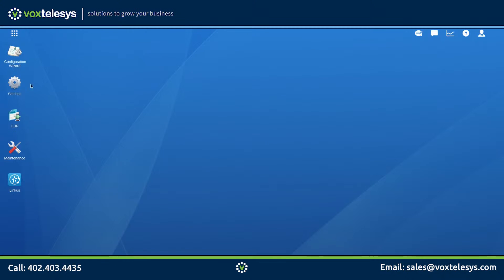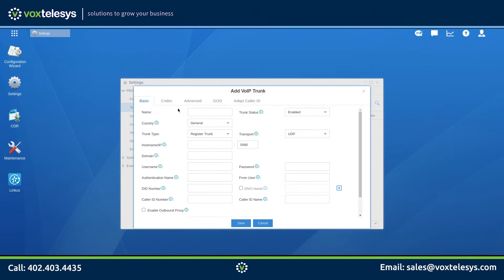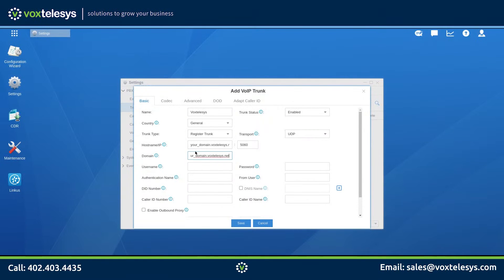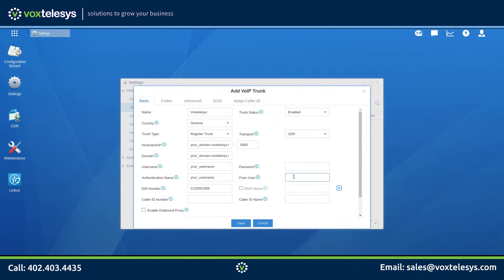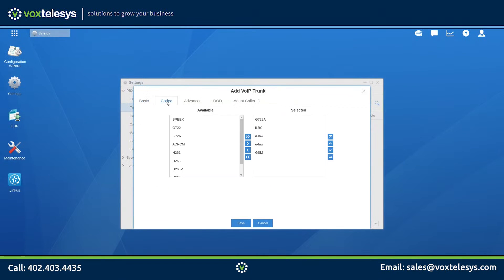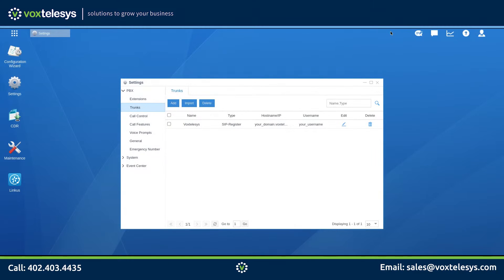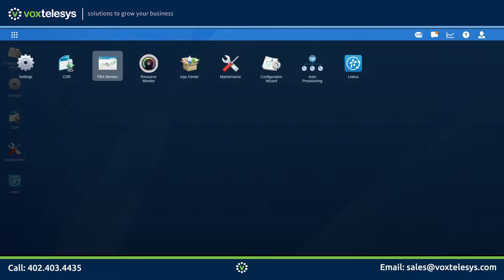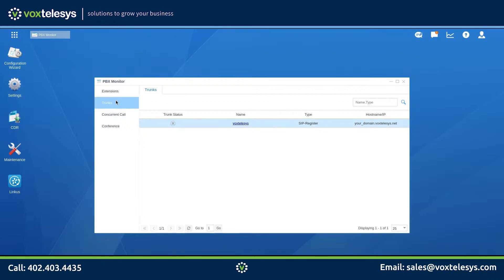Yeastar Cloud PBX Quick Start Guide - Voxtelesys Trunk Configuration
In this video, we will be configuring a Voxtelesys trunk on the Yeastar Cloud PBX.